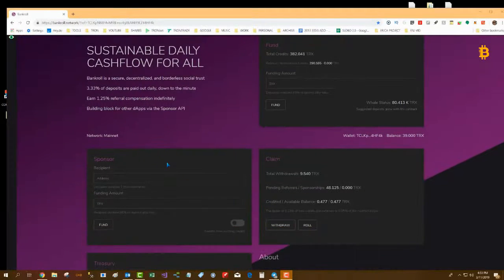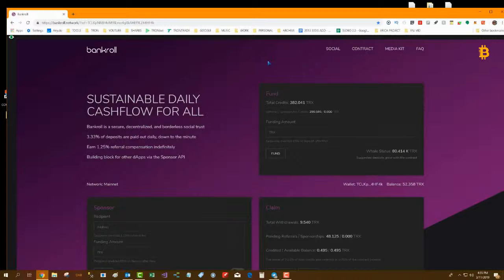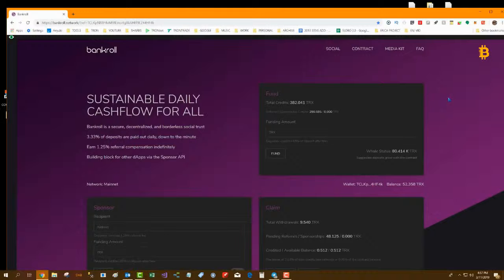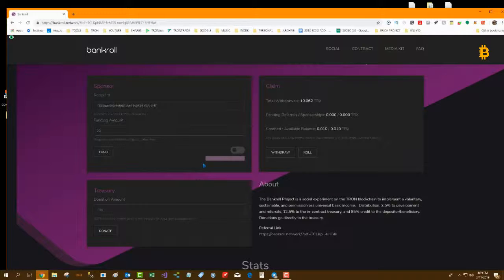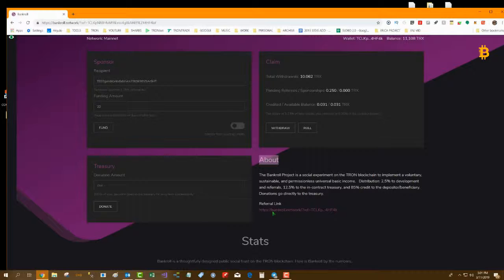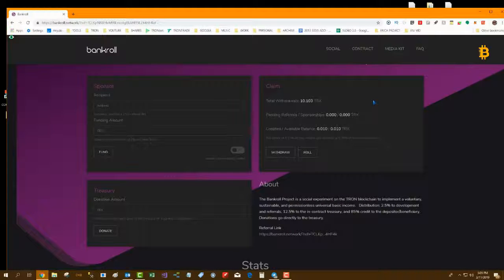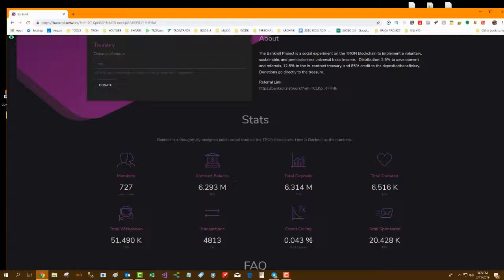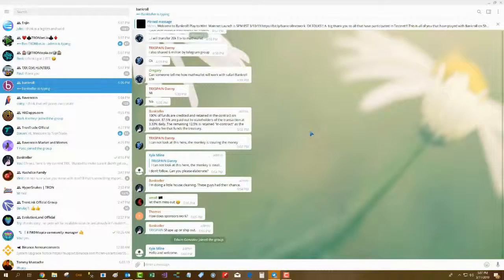Earning Daily Tron With Bankroll